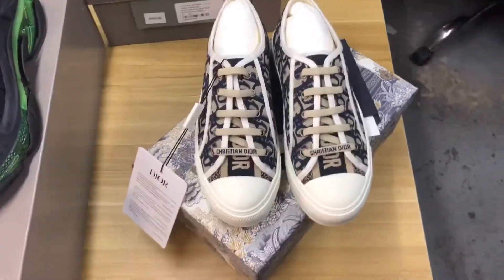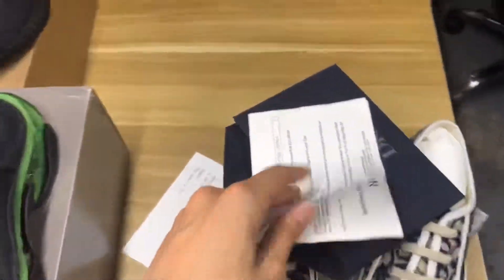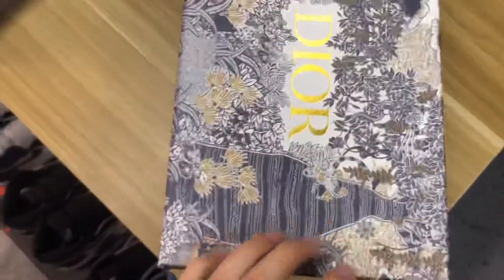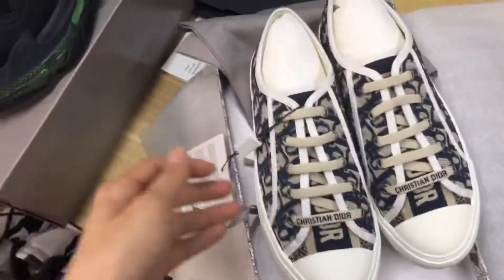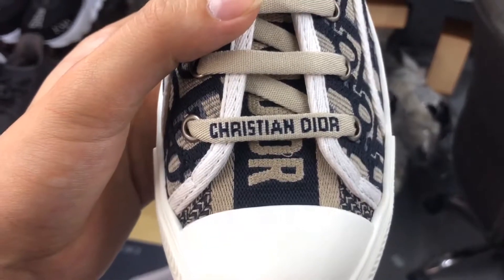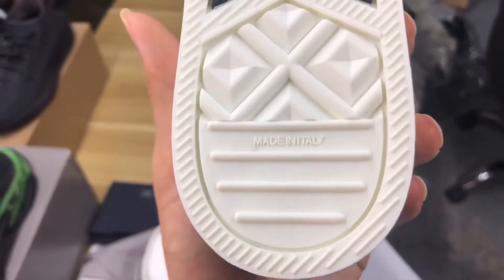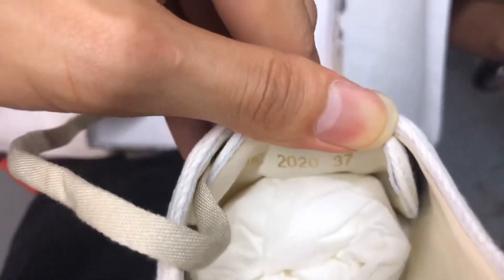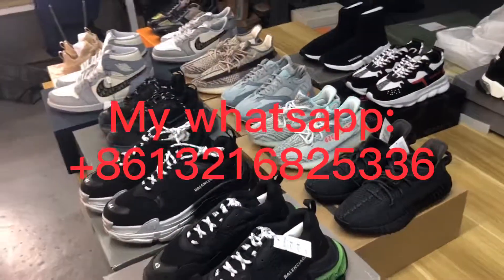Do you love my Christian Dior